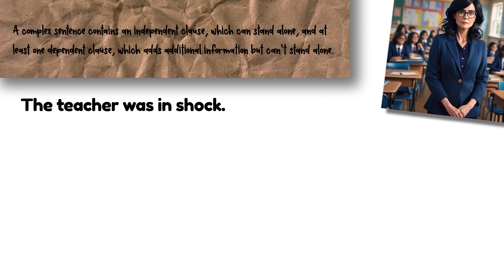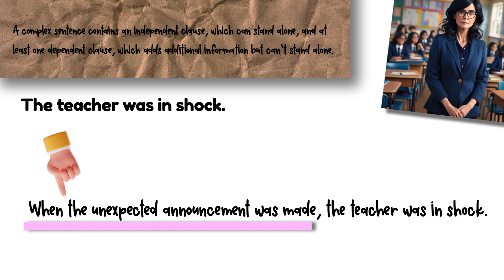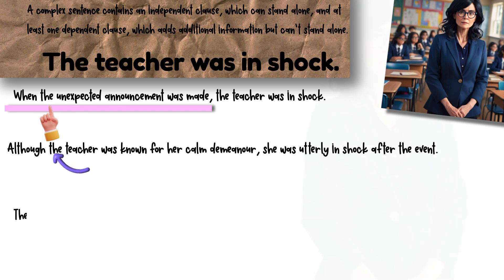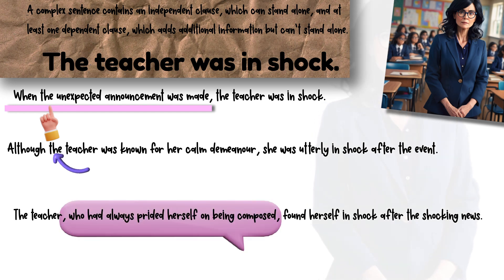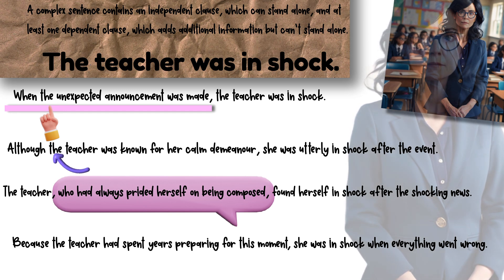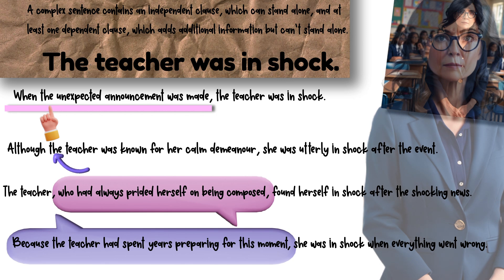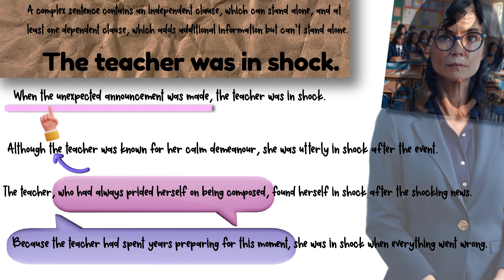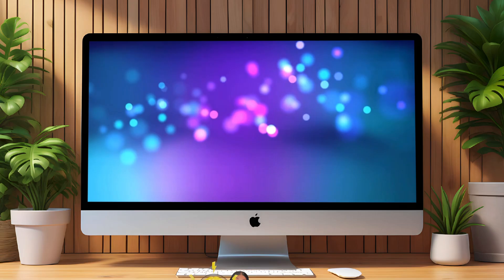4 Different Complex Sentences || Virtual School || Diamond Education Hub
4 Different Complex Sentences || Virtual School || Diamond Education Hub